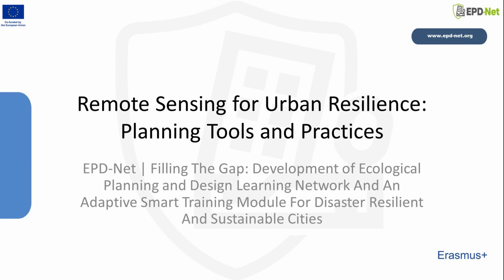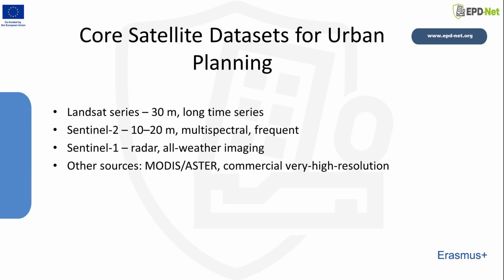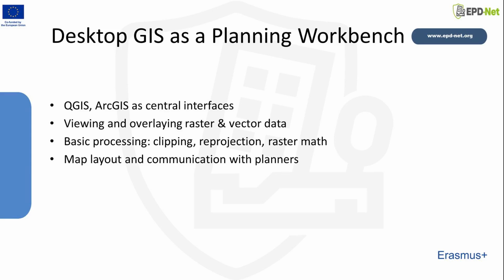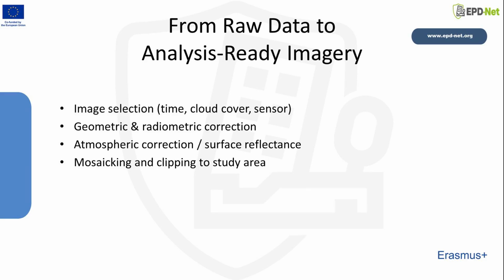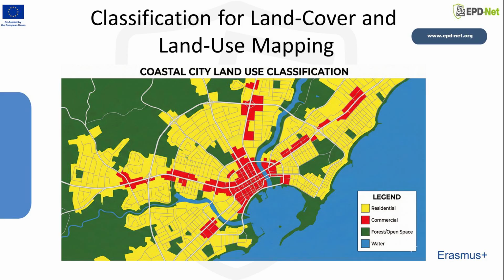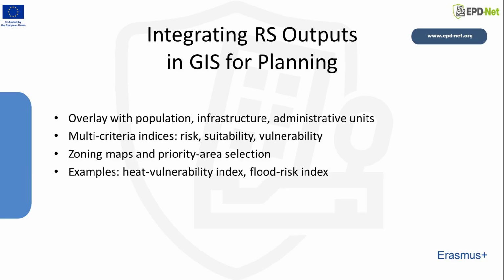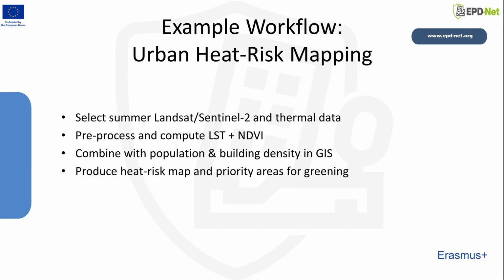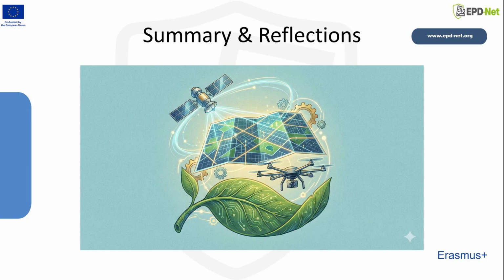2202 - Remote Sensing for Urban Resilience: Planning Tools and Practices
Overview of tools, design approaches, and best practices.